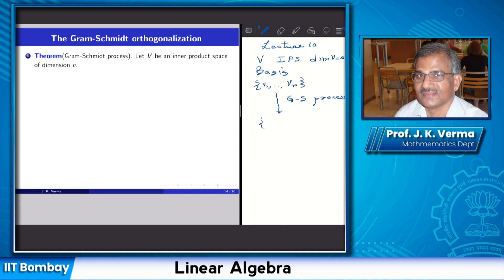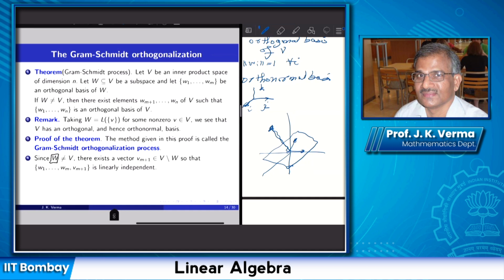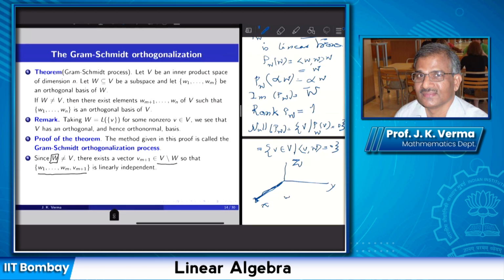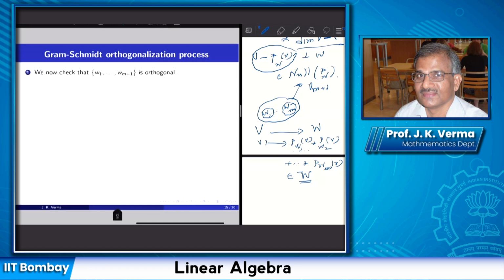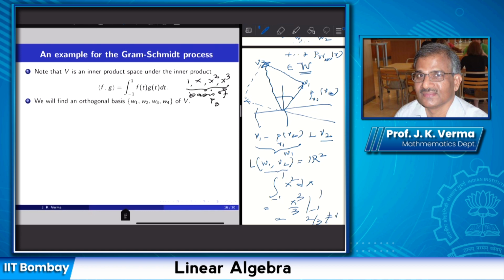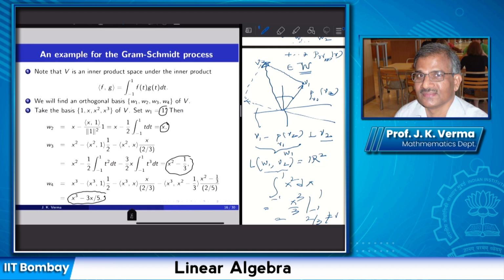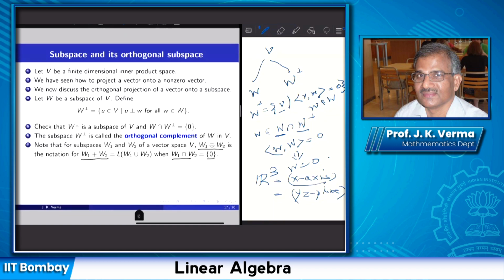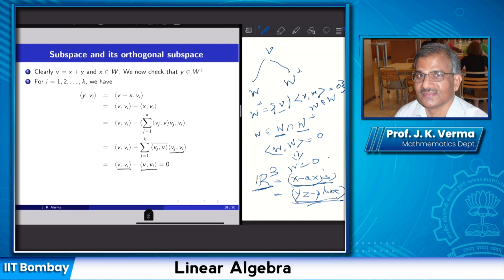The Gram-Schmidt orthogonalization: Lecture-10A